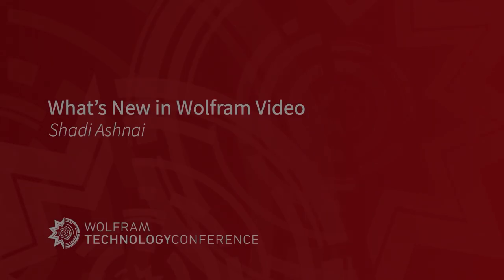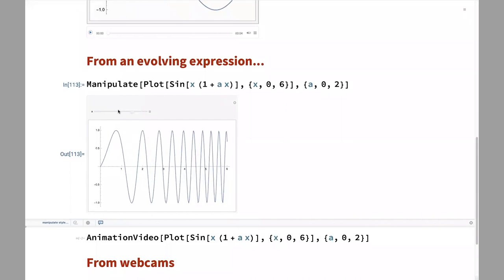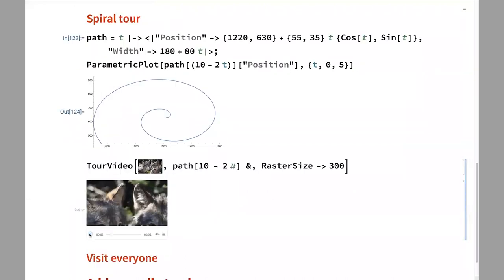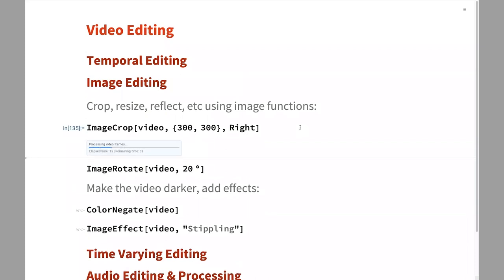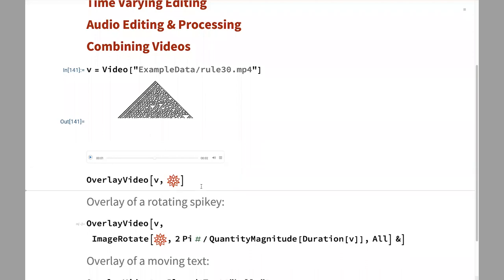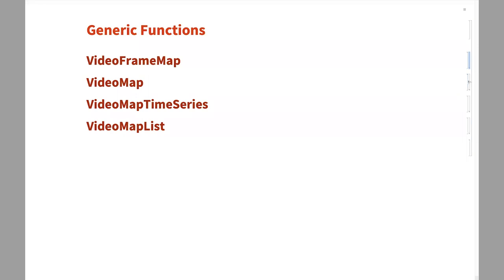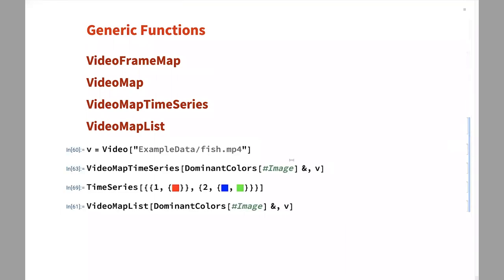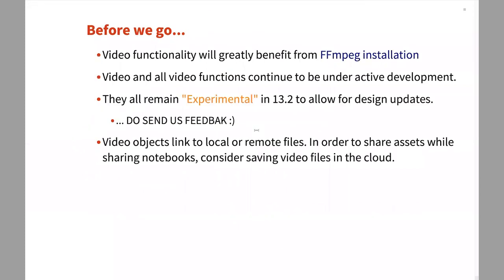What's New in Wolfram Video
In this talk, I will show the state of the Video object in the Wolfram Language as well as all the computational power developed around it in order to create, process or analyze videos.